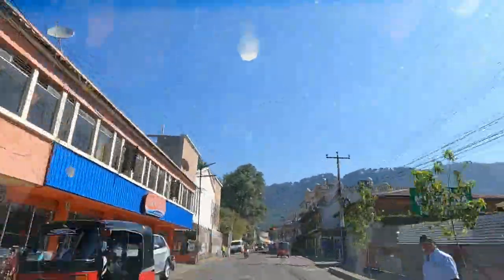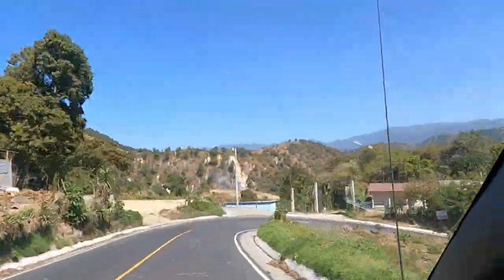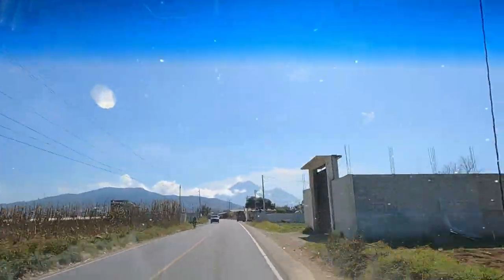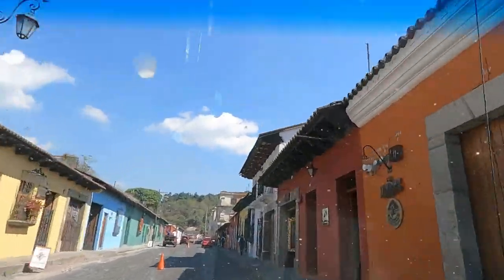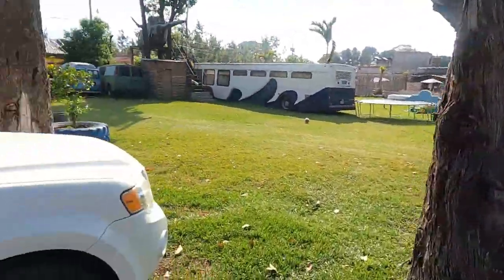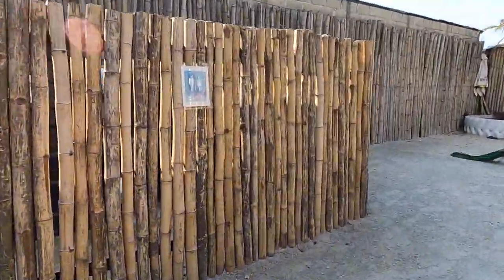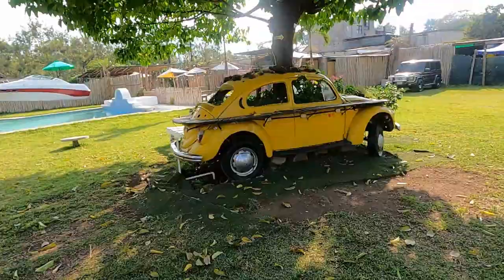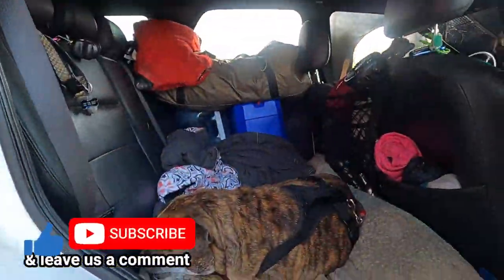CAMPING in ANTIGUA GUATEMALA | Driving from Lake Atitlan to Antigua Guatemala | Campground & Hostel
Camping in ANTIGUA GUATEMALA.  Join us as we drive from LAKE ATITLAN to ANTIGUA Guatemala to a Campground and Hostel called Vagamundo.  The drive from Lake Atitlan to Guatemala is beautiful and arriving at this sweet campground at the edge of Antigua was the icing on the cake.  Don't worry if your not a camper, they have hostel rooms available.

Crossing the Guatemala border?  What this video to learn all the steps and see where are the buildings are - it will make your border crossing a breeze

If your border crossing with DOGS watch this video 🐶 it takes you step by step across the borders with your furry friends (Canada, Mexico, Guatemala, El Salvador, Honduras & Nicaragua)

We are car camping/overlanding in our ROOF TOP TENT ⛺ and driving all the way from Canada to Nicaragua.  Follow our adventure as we travel across Canada & then through USA, Mexico, Guatemala, El Salvador, Honduras and into Nicaragua.

We recently drove through Mexico (from Canada) on route to Nicaragua.  We accidently entered Mexico illegally...opps 🌴 & Driving in Mexico (what it is really like) & everything you need to know about toll roads 🚙

We are a Canadian couple and we LOVE to travel!  We retired early (at age 44) and are moving to Nicaragua.  We sold, donated and downsized everything, and are heading down the Pan American highway.  We are driving our SUV, equipped with a roof top tent all the way to Nicaragua!  Join us and 2 bulldogs, Tigger & Penelope for the Adventure of a lifetime!  Follow our channel to join the ADVENTURE!

or get the app for your phone, it is the perfect travel companion

Here is the link to our favorite Amazon products

Yeti Tumbler with hot shot lid
Folding Portable Table
12 Volt Freezer Fridge Dual Zone
Window screen/shades (rear side windows)
Window screen/shades (front side windows)
USB portable fans

Roof Rack we installed on our 2009 Ford Escape:
Rhino Rack quick mount roof rack legs
Vortex Aero crossbars
Rhino Rack RTV tracks

Planning a Nicaragua VACATION?  Watch our 10 day/2 adult vacation budget video to find out how much is costs to come to paradise.

You might also like to see our side by side cost comparison of all our expenses in Nicaragua compared to Canada

Trip to Roma provided by Filmora

Maps provided by Google Maps